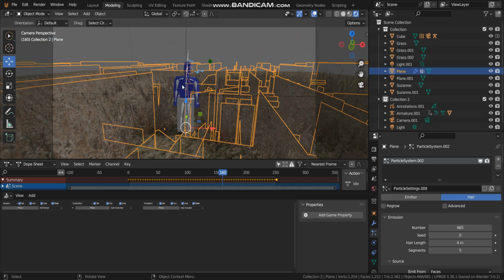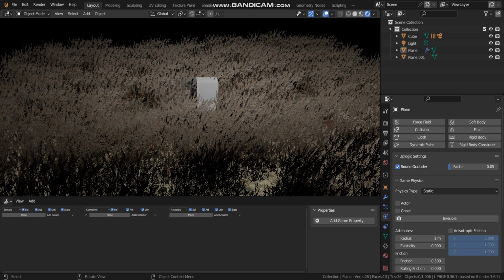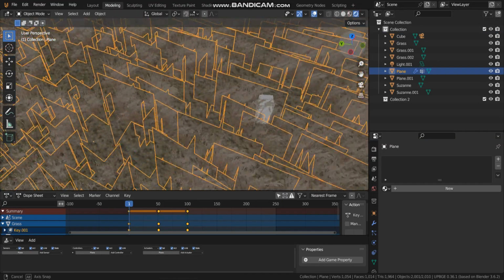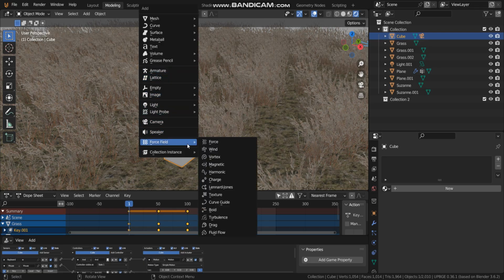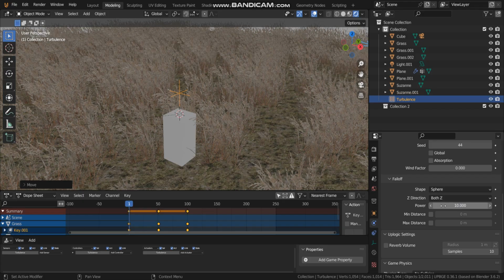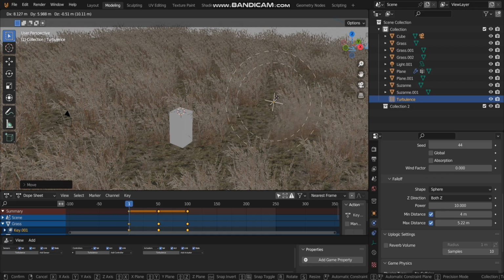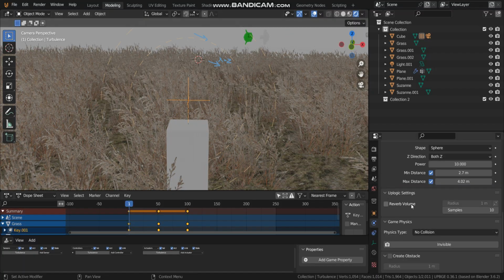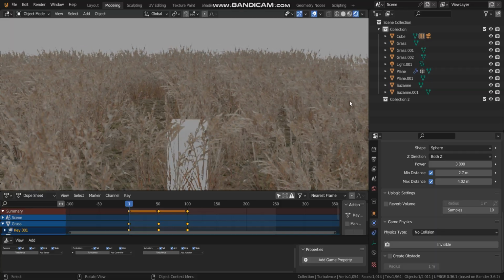[UPBGE0.36]Collision Grass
Download .blend's files